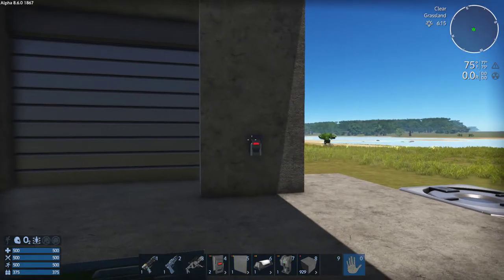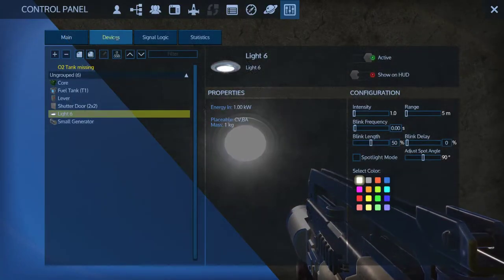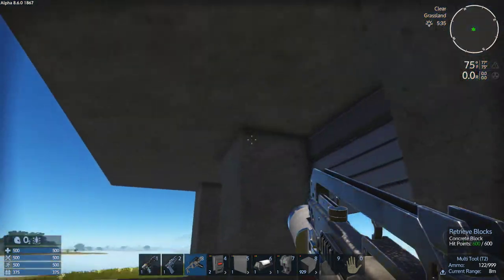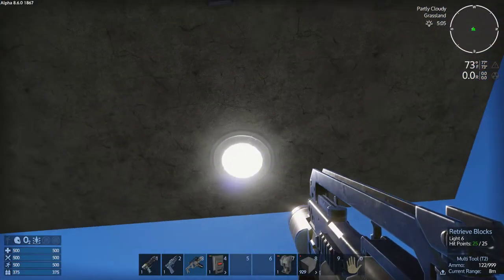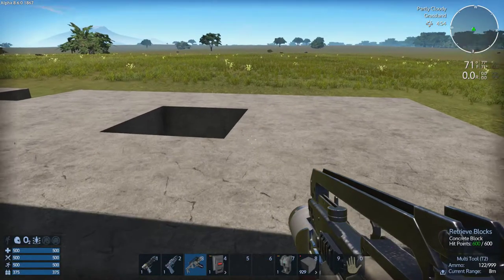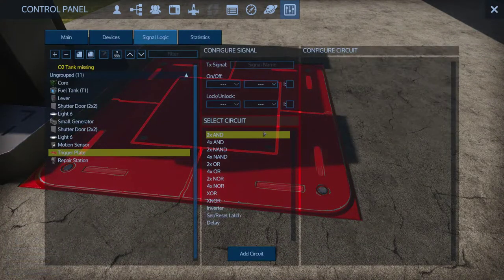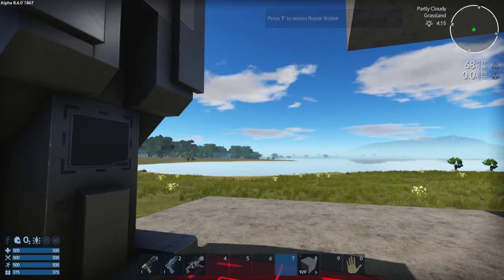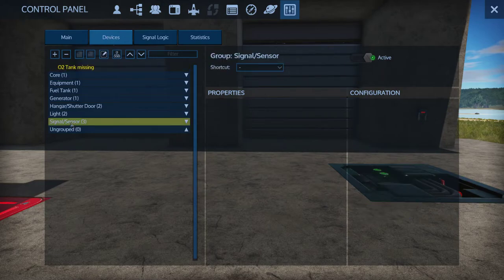Empyrion - Sensors, Switches and Switch Plates - How To v8.6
i have seen a lot of people having trouble setting these device up

all of the videos i came across used extra steps that might confuse new players

so i decided to make a bare essentials guide that may be less confusing for some

something i left out of the video, was the fact you can regroup and/or rename devices and/or switches/sensors without losing the sensor logic, so you can set them up and rename them before you auto group or group them, it can make it easier this way